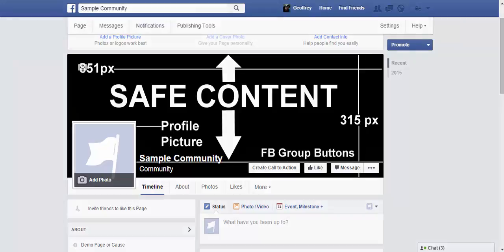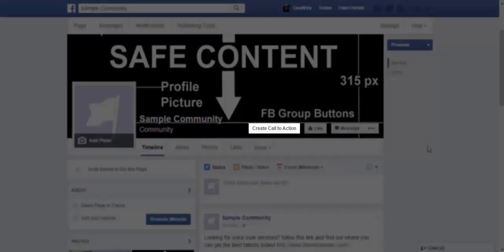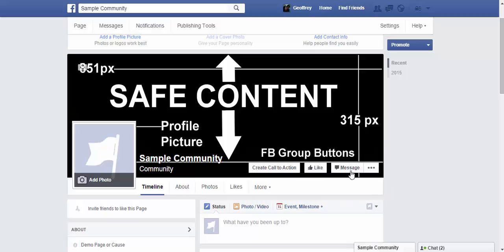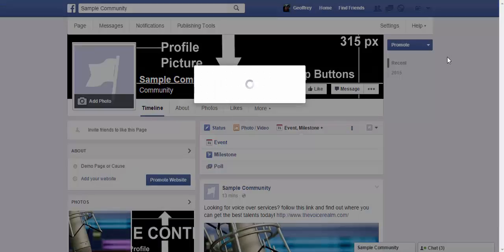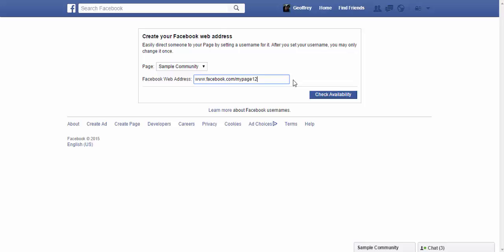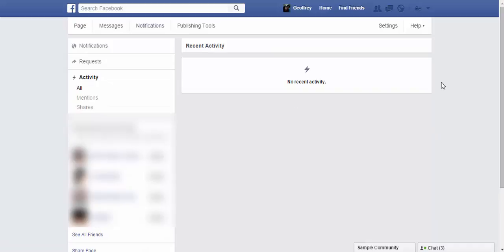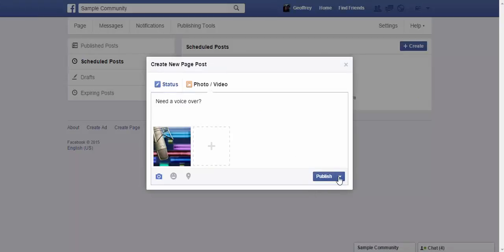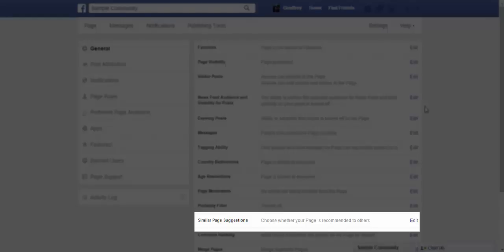How to Set Your Facebook Fan Page Configuration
There is much more to setting up a Facebook Fan Page than people might think. This is especially true if you are trying to drive traffic, get exposure, or to increase your visibility. If you are interested in any of those key points, you will want to check out these videos. Each video is geared toward the fine tuning process in setting up Facebook Fan pages. The Fan page must be configured properly in order to work correctly. The information contained in the video above will help you get your Fan page up and running. You will be able to make money on Facebook much faster and without Fan page problems.

InstantAzon - Amazon product creation Plugin made simple.